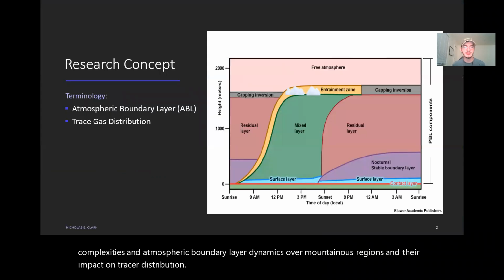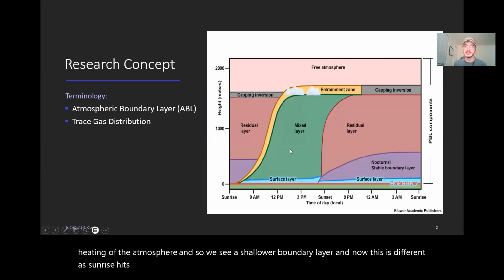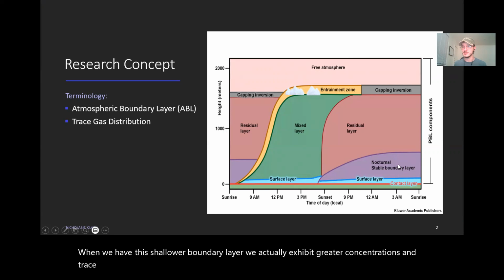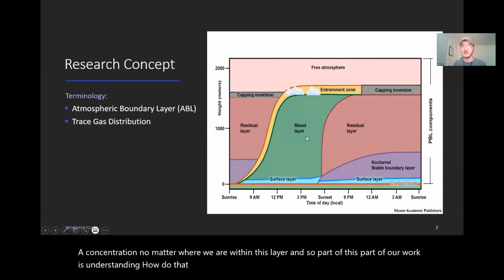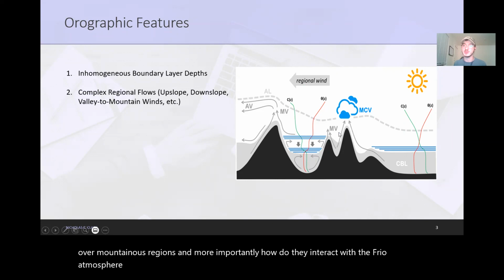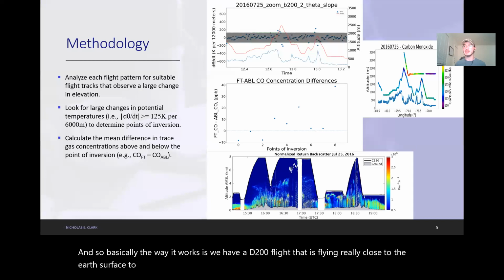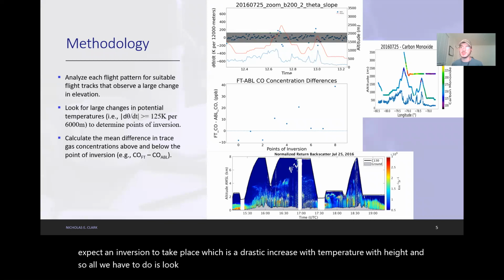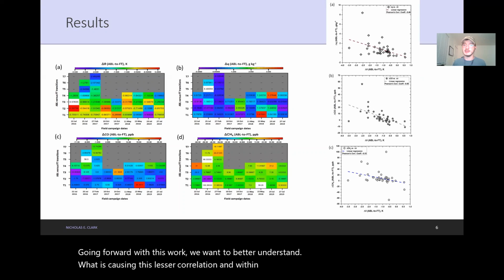Nicholas E. Clark Thesis Presentation | 2021